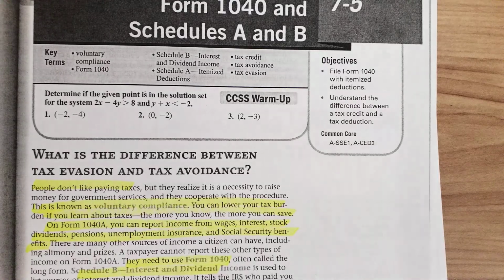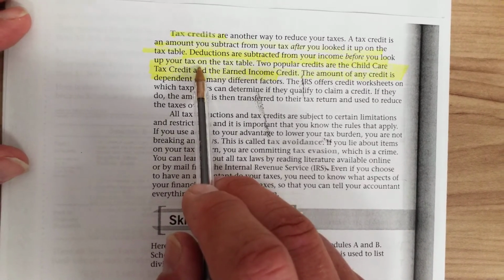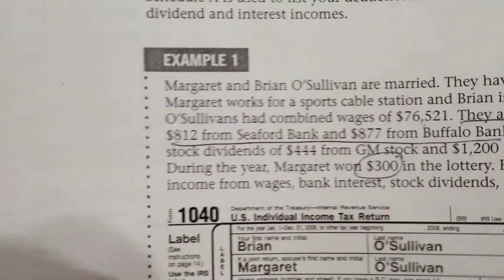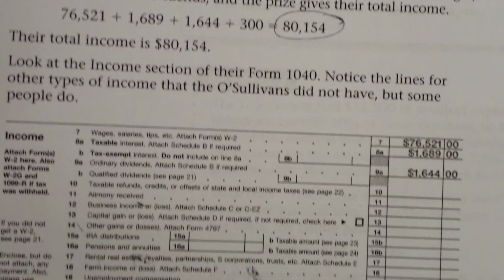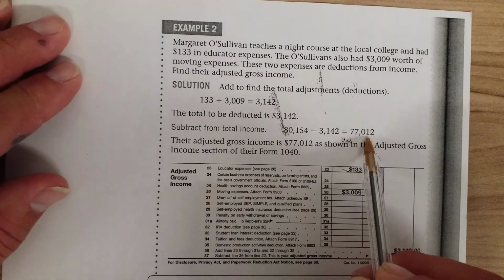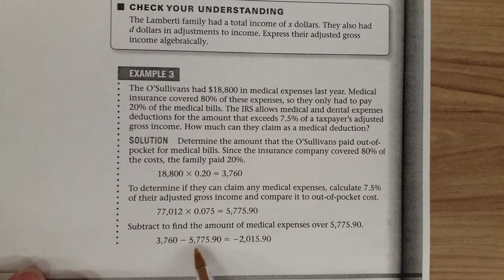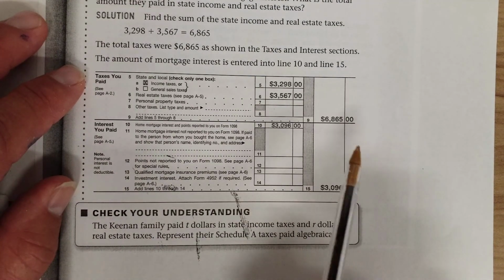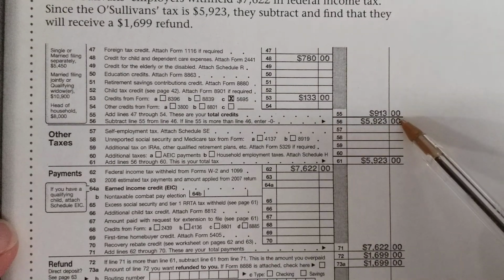A53 Form 1040 and schedules